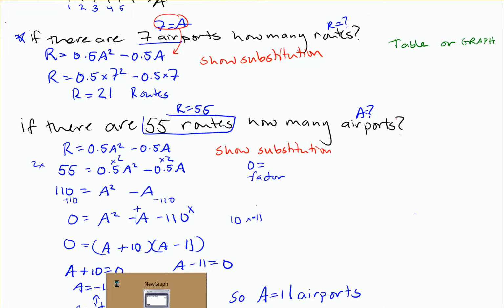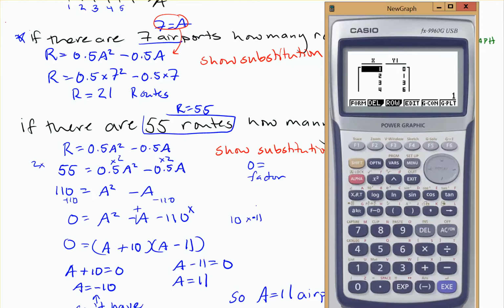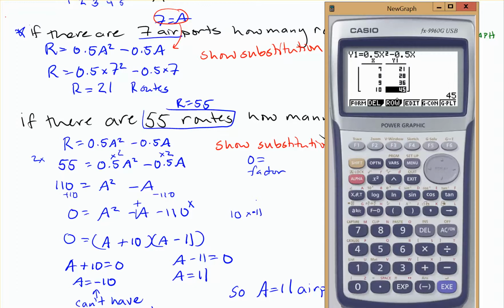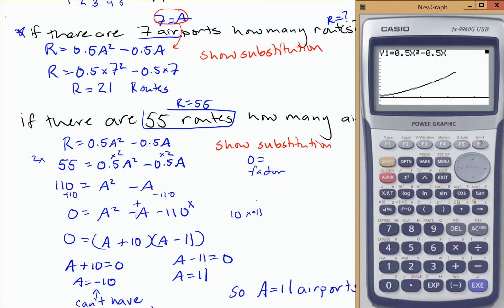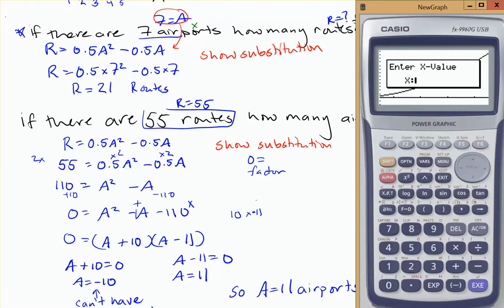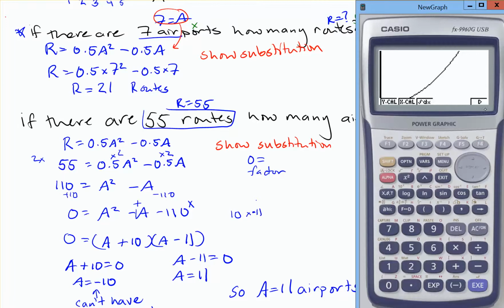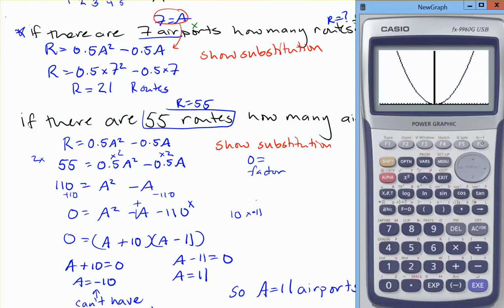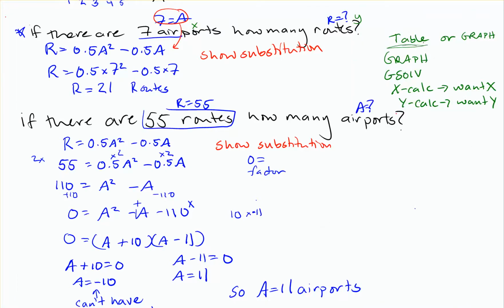yr 11 quadratic patterns using rule with calc